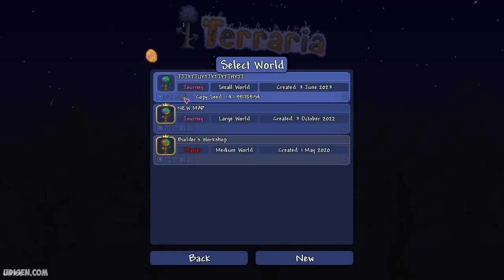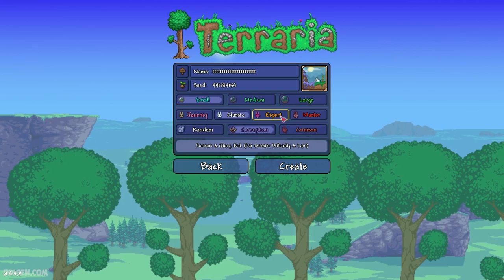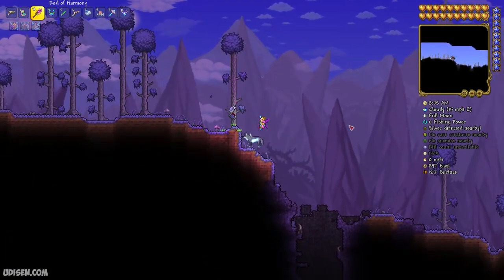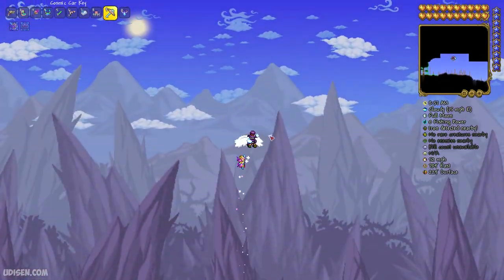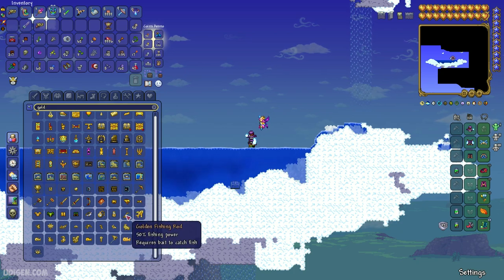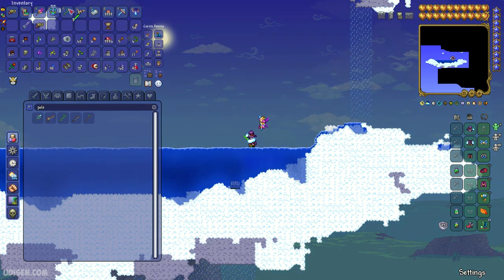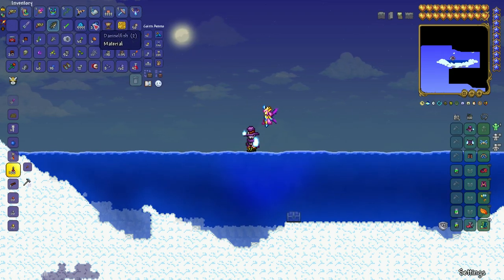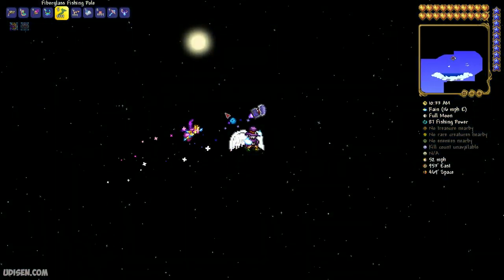Terraria how to get SKY LAKE FAST (NEW SEED for 1.4.4.9)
Test in 1.4.4.9 – still work. Udisen Games show how to get, find Sky Land in Terraria 1.4.4.x with NEW SEED which work! Only vanilla.

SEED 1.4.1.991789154